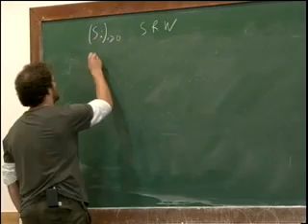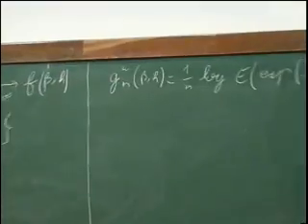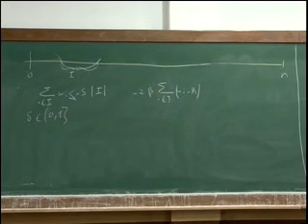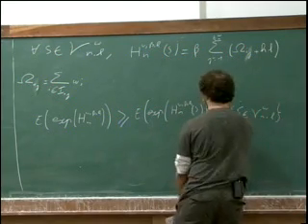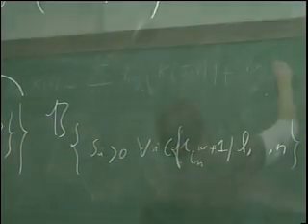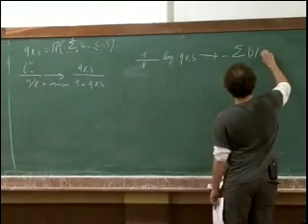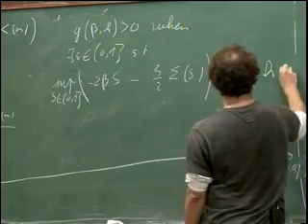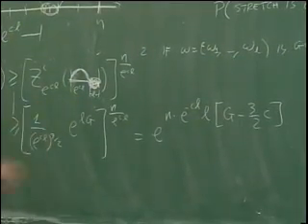XIV Escola Brasileira de Probabilidade - Mini-course: Teaching Assistantance for the... - Class 05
Nicolas Pétrélis (Univ. Nantes) & Francesco Caravena (Univ. Degli Studi di Padova)
Teaching Assistantance for the Random Polymers course